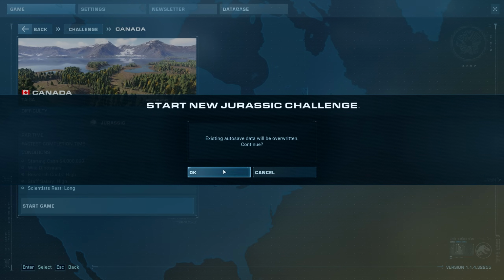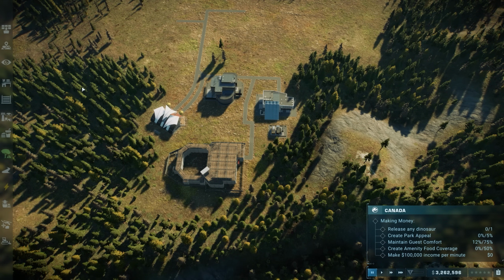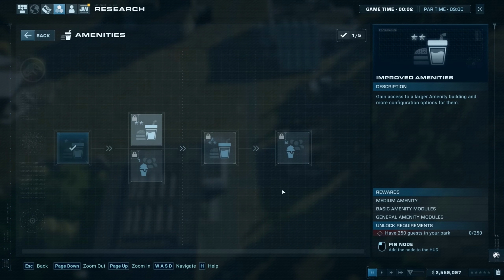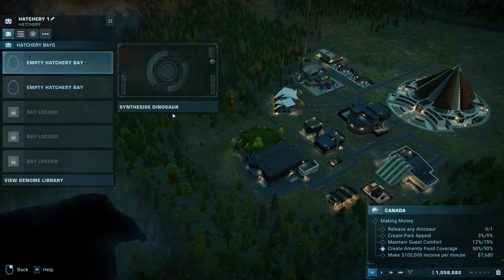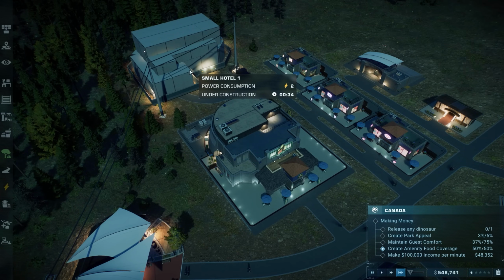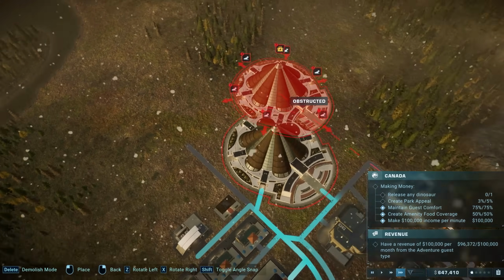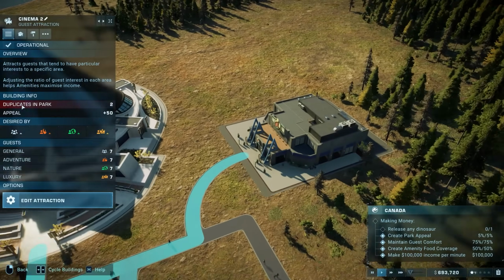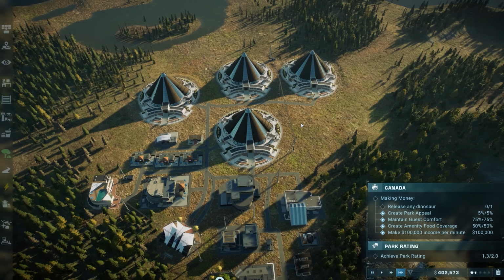MAKE CHALLENGE MODE EASY! Awesome New Trick For Challenge Mode In Jurassic World Evolution 2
Jurassic World Evolution 2 - A guide on how to make every challenge mode (even Jurassic!) super duper easy.

For Adventure!